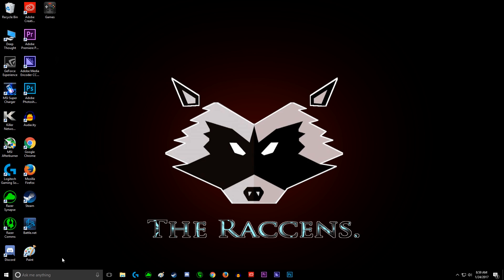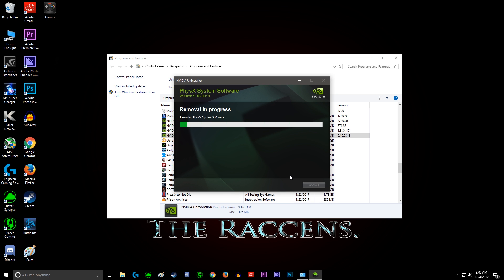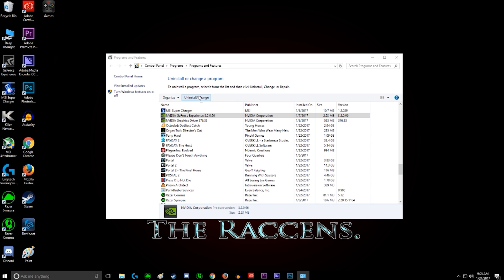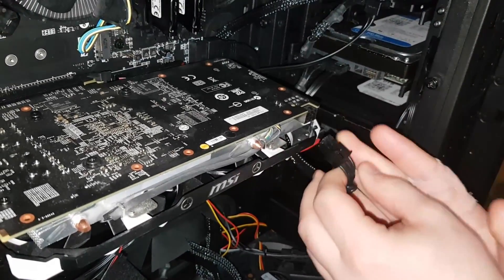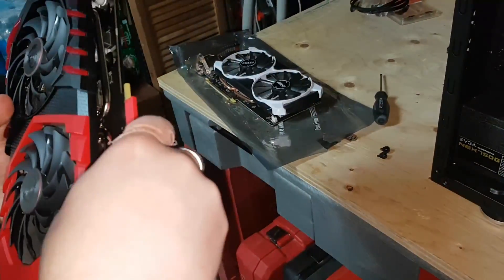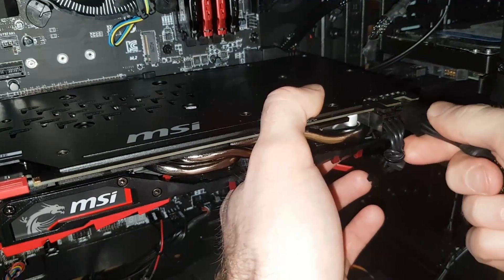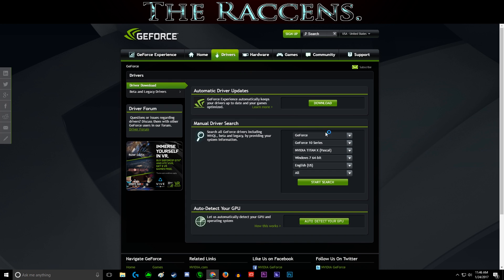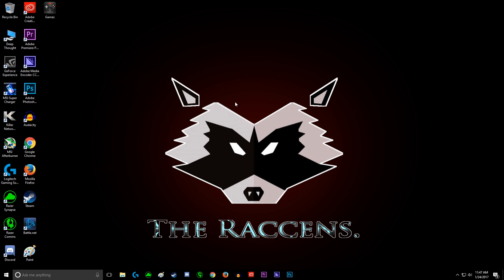How To: Install or Upgrade an Nvidia Graphics Card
In this video Colin and Trevor (mostly Trevor) show you How To Upgrade or Install a Graphics Card.
PC used: Deep Thought
For a fresh installing start watching at 1:45